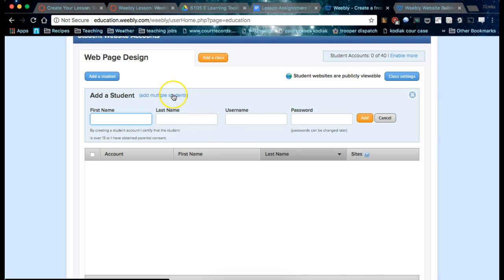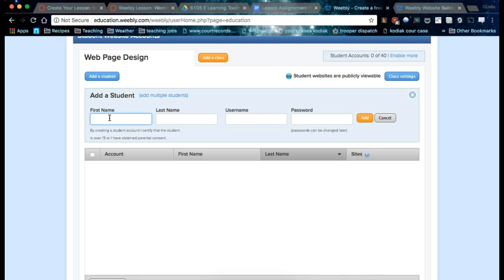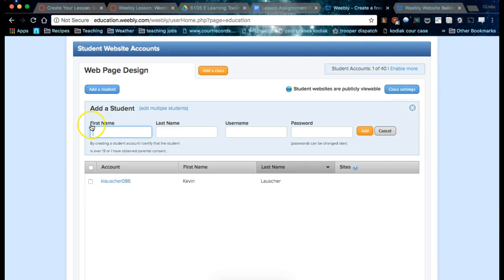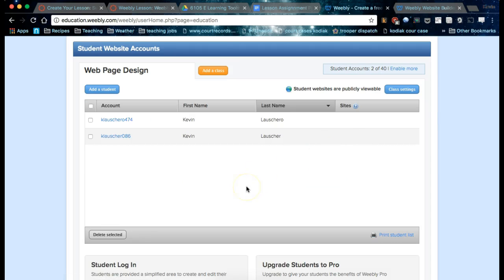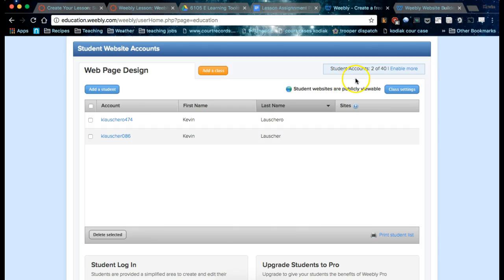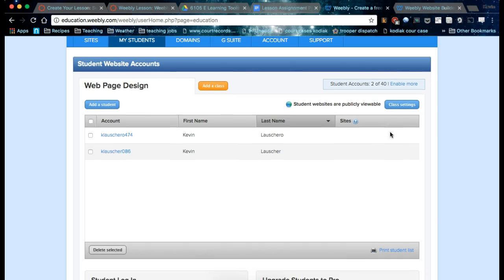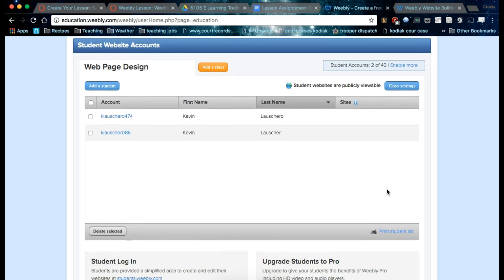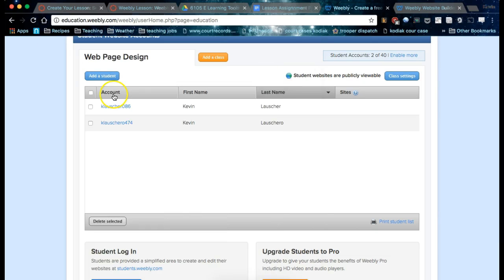Weebly - Video 1